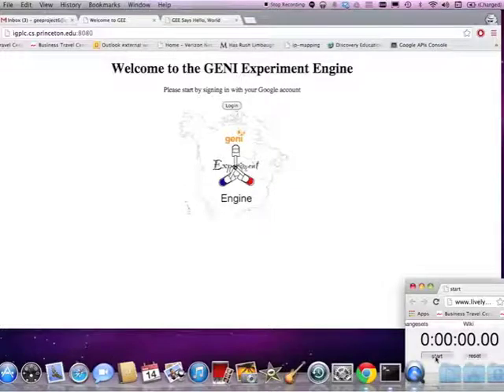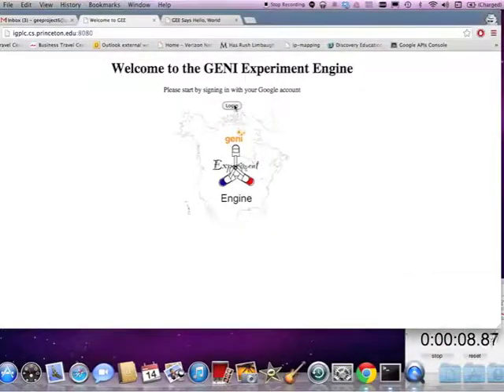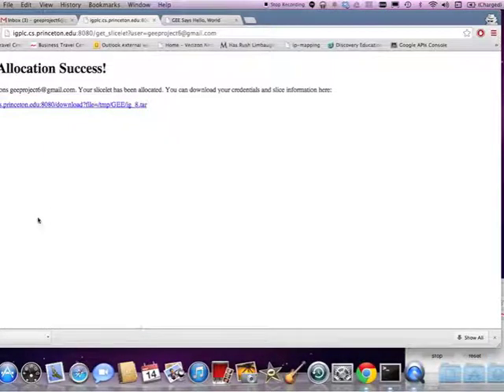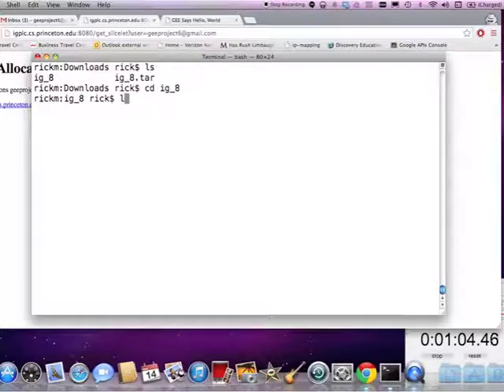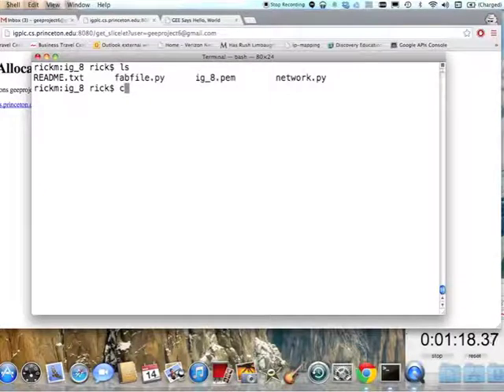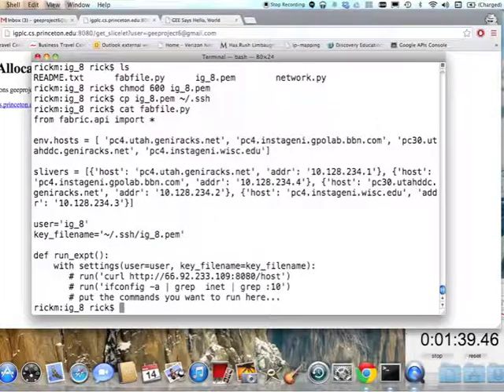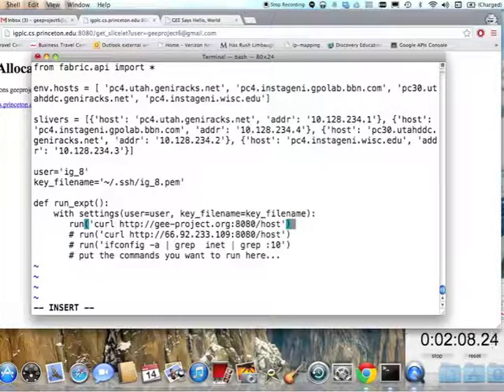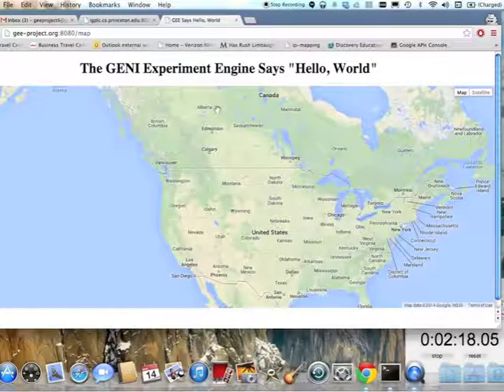Short GEC Demo